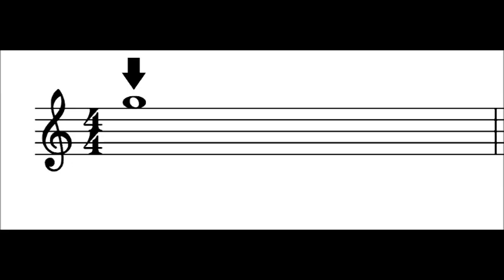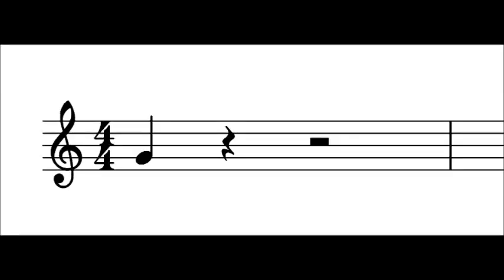Music Theory pt2 - Treble Clef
Music theory - Treble Clef